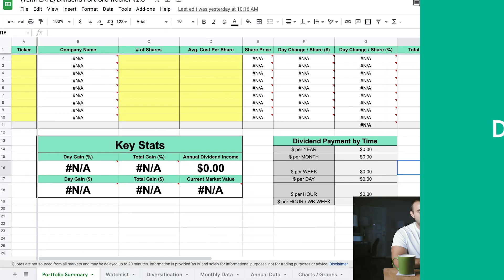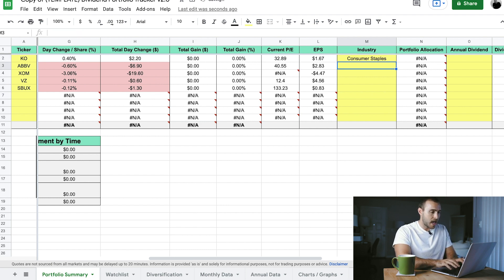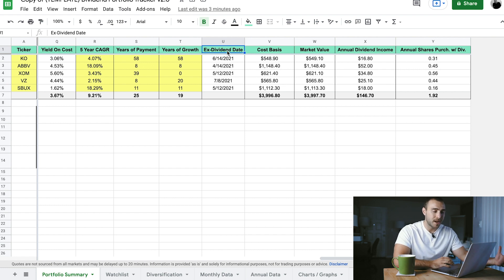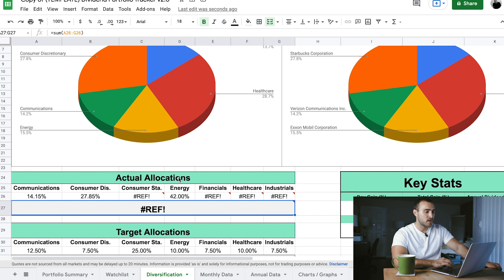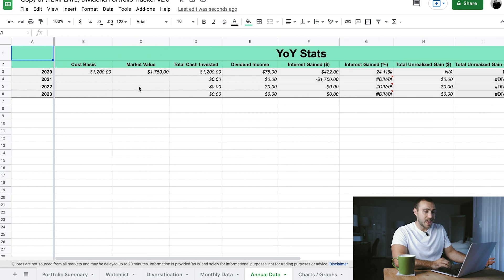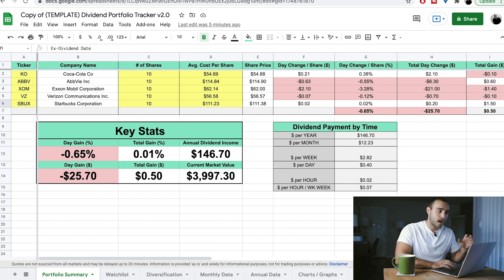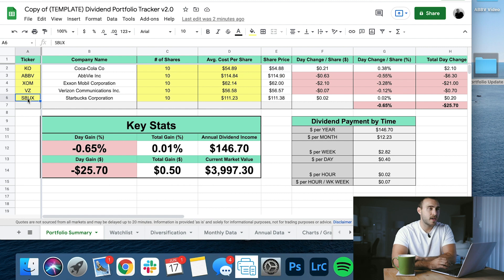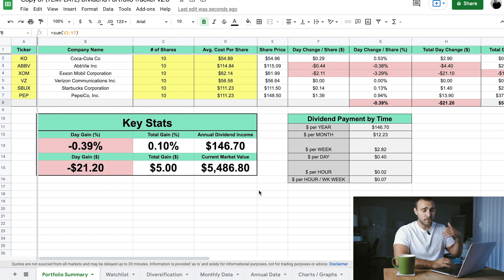FREE Dividend Portfolio Tracker (v2.0) | Updates + Full Walkthrough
We're back with another dividend portfolio tracker update! In this video, I will walkthrough and show you how to use this FREE dividend portfolio tracker that I created on Google Sheets. This dividend portfolio tracker is comprised of 6 different sheets -- including a portfolio summary page, a watchlist, a diversification page, monthly and annual data pages, and a page dedicated to charts and graphs detailing your dividend portfolio growth over time. It's important to stay on top of your portfolio, and to track how your dividend income is increasing over time, and this dividend portfolio spreadsheet will help you do just that! Let's get into it!

I would love to hear your feedback, so PLEASE leave me a comment as it helps me improve on these videos.

⏰ TIMESTAMPS ⏰
0:00​​ - Intro
1:38 - Getting Started + Updates to Portfolio Summary Page
7:44 - Updates To Diversification Page
10:03 - Inputting Your Monthly + Annual Data
13:06 - New Charts/Graphs
13:58 - Q&A
20:53 - Conclusion